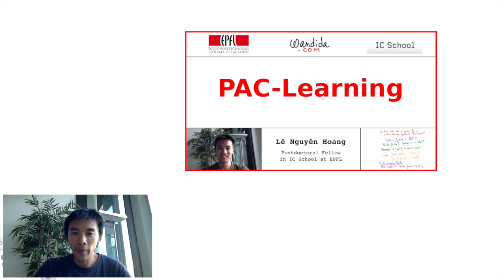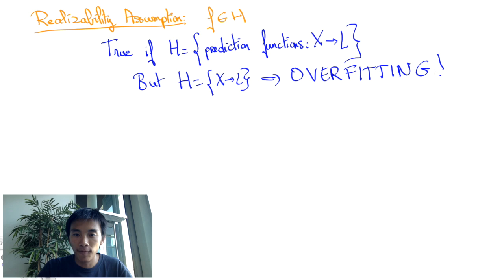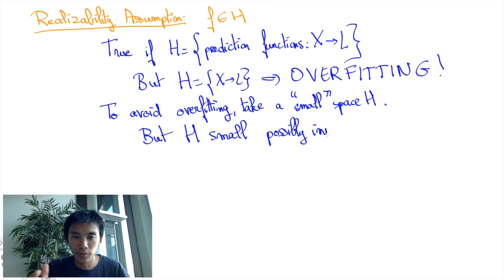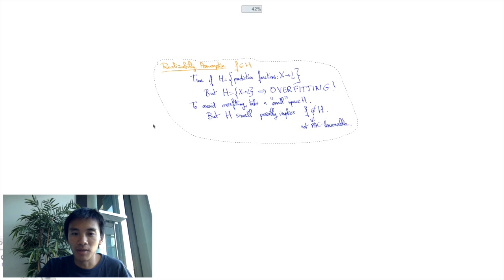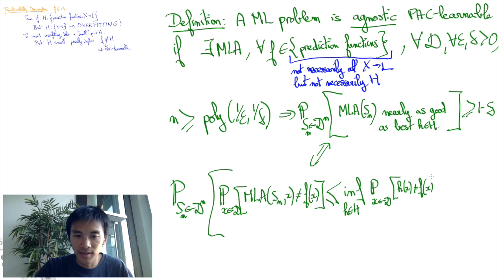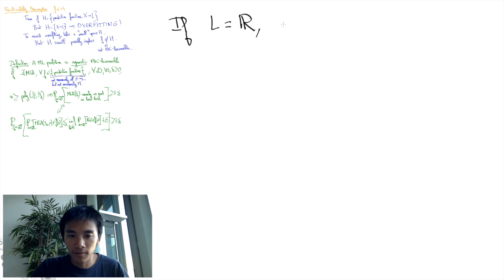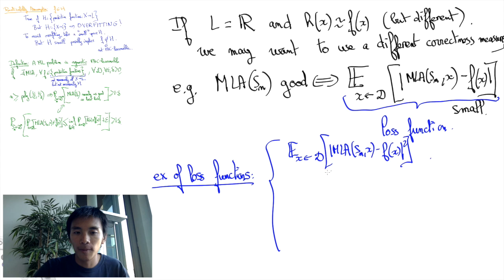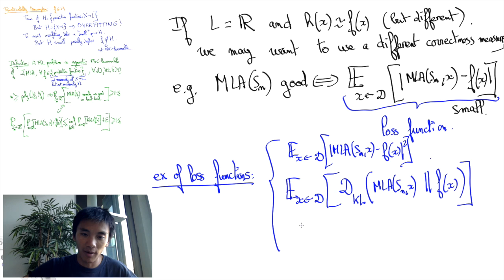Agnostic PAC-Learning | Lê Nguyên Hoang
This video introduces the concept of agnostic PAC-learning, as well as generalizations of it.

Speaker and editor: Lê Nguyên Hoang.